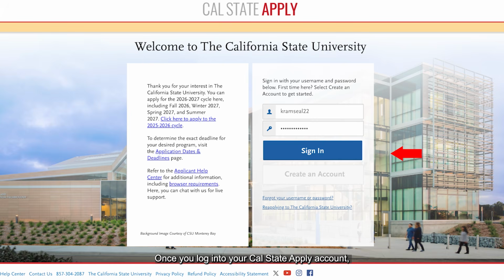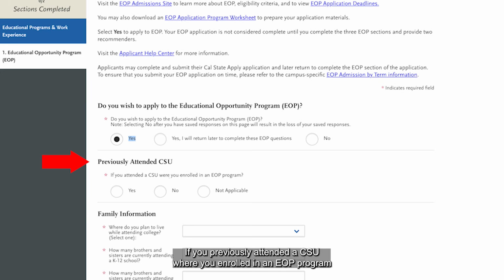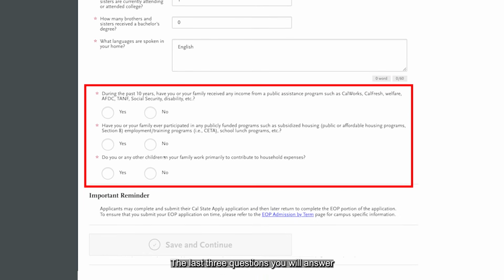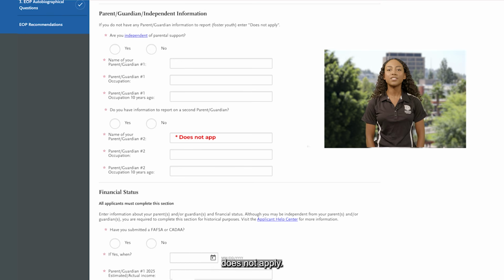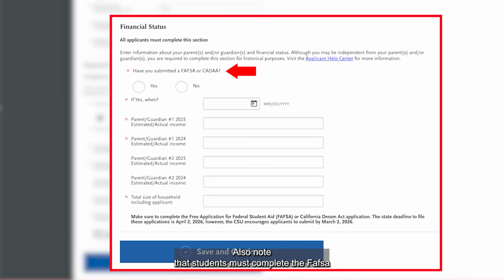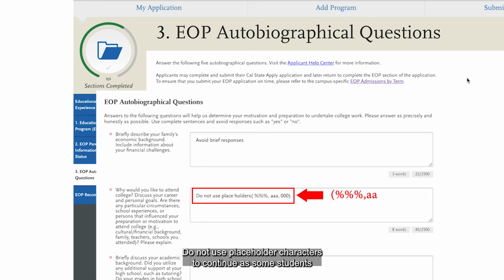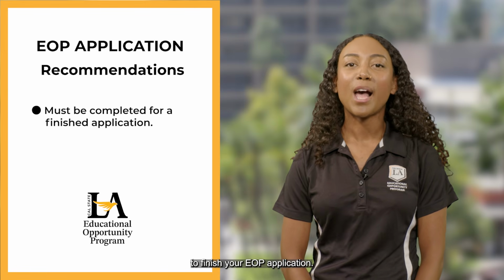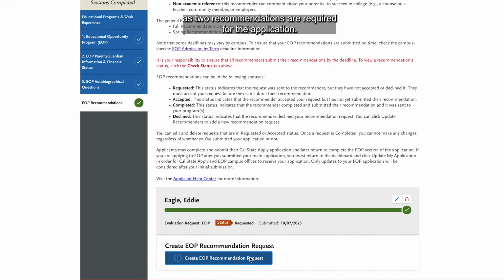Step-by-Step Tutorial: Submit Your EOP Application with Ease!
Need help completing your Educational Opportunity Program (EOP) application? This easy-to-follow video walks you through every step of the EOP application on Cal State Apply, so you can confidently submit your application and stay on track.

Important Update: This tutorial is applicable through the Spring 2027 application cycle and will be retired afterward. Beginning with the Fall 2027 application cycle, CSU Cal State Apply has introduced a redesigned, mobile-friendly application experience.

For Fall 2027 and future application cycles, please refer to our updated Step-by-Step Tutorial for the most current instructions and guidance on navigating and completing the new Cal State Apply EOP application.